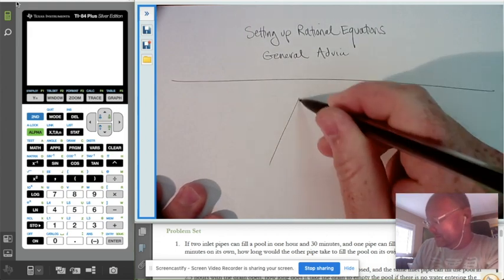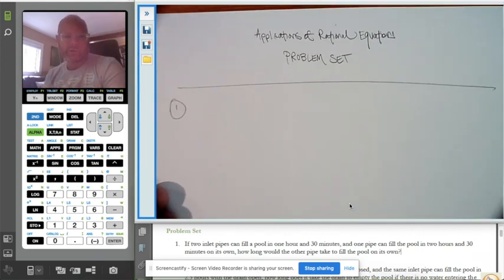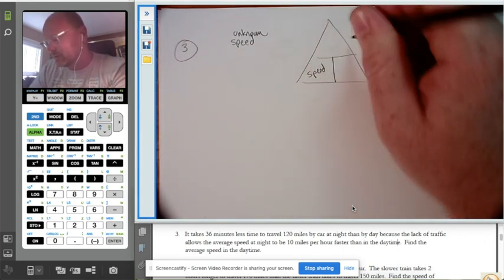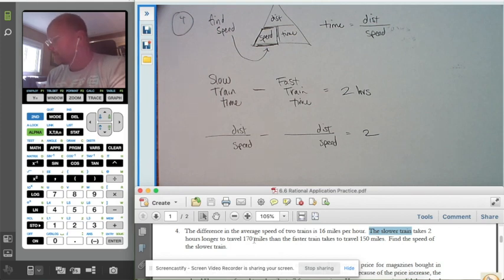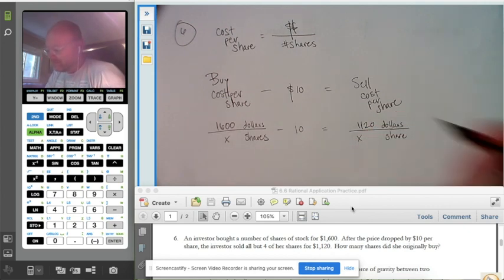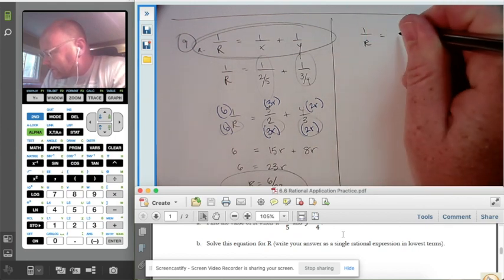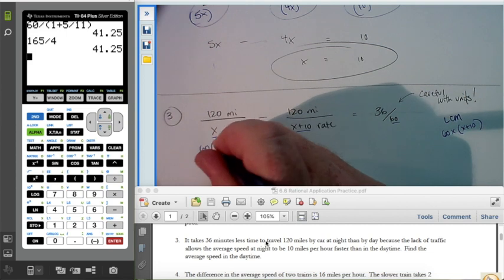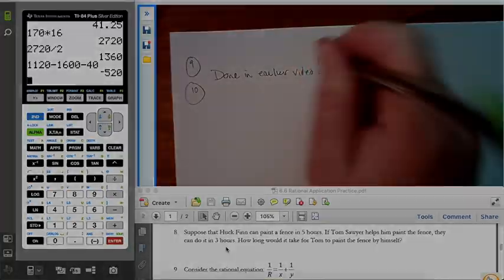Rational Functions Word Problems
This video is about Rational Functions Word Problems.  Link to problem set